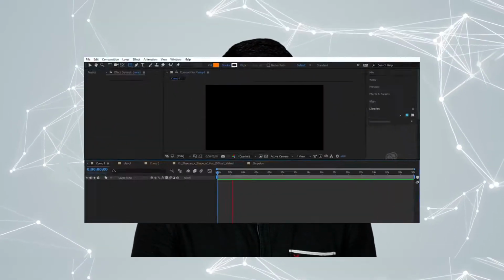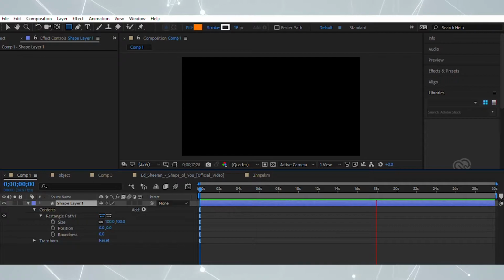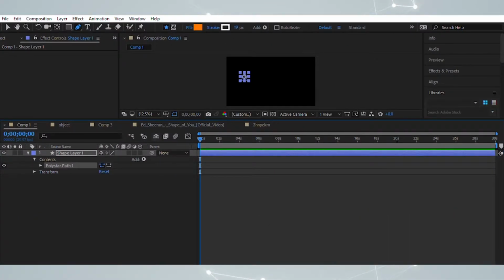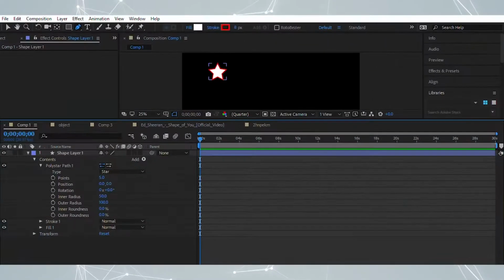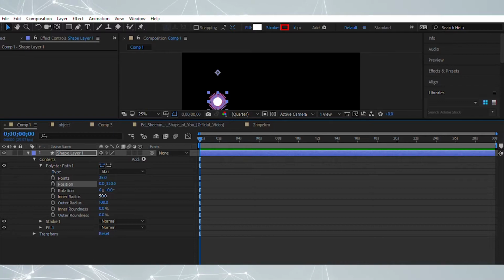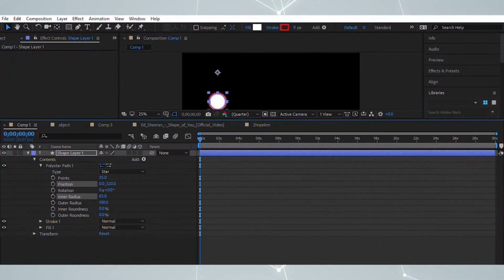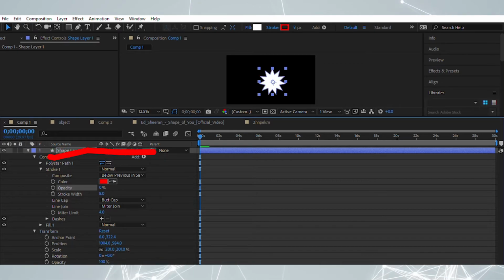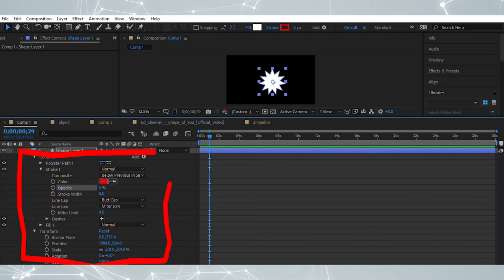After Effects Tutorial // Students Projects 2018 - 19 //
This Tutorial is  a partial fulfilment of final project for the degree of B.Sc. Visual Communication & Electronic Media.

Guest: Mr. Naveen Kumar, Department of Visual Communication

Camera: SK Haneef
Floor Manager: Aravind D
VFX: Abhishhek Jonathan D
Editing: Viswa Vijith Kumar P
Direction: John Victor P